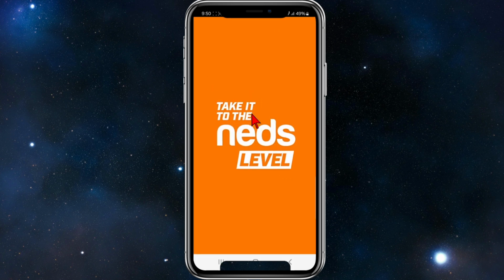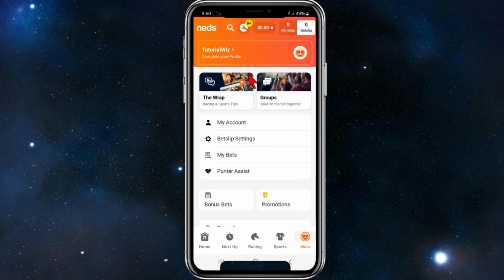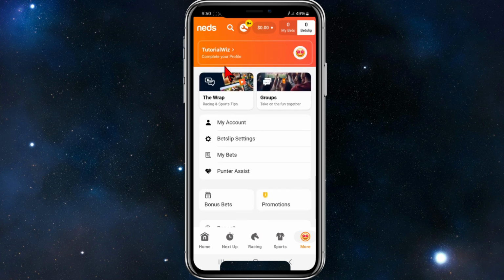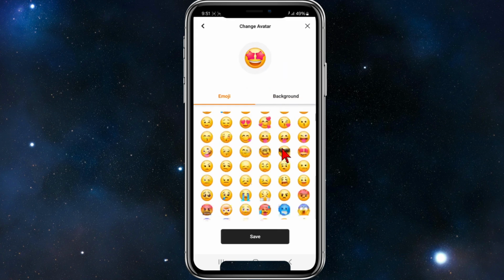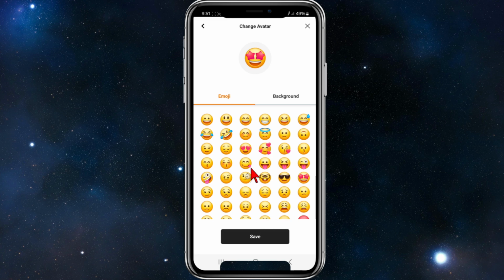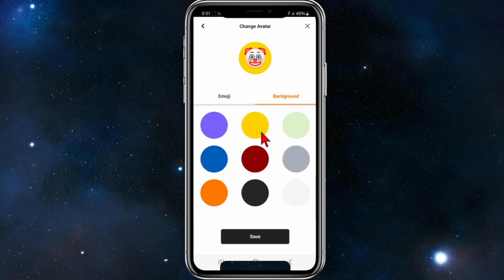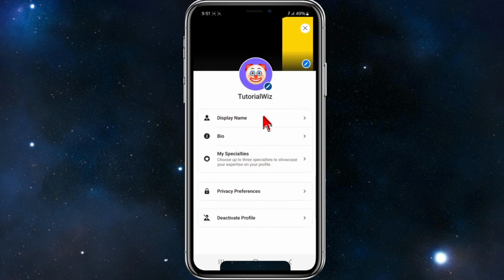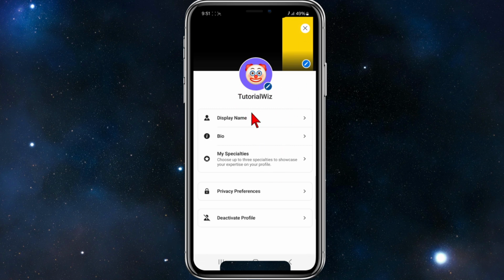How To Change Profile Picture Inside Neds App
In this video, I'll show you how to change your profile picture in the Neds app. Follow along for a step-by-step guide on updating your profile photo quickly and easily.